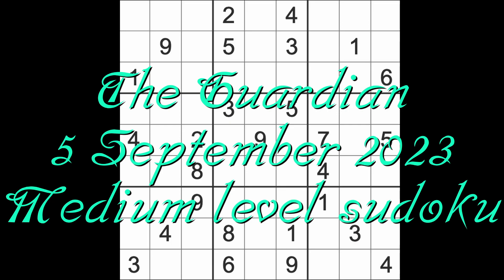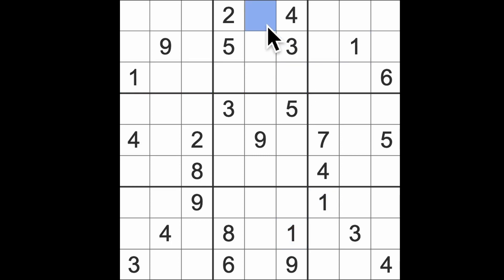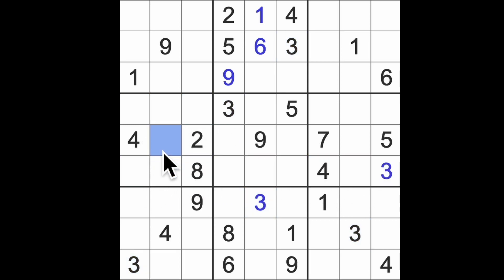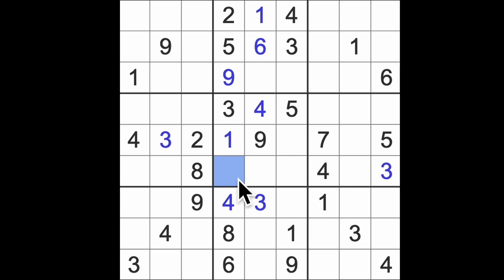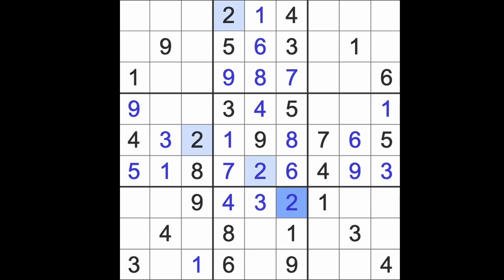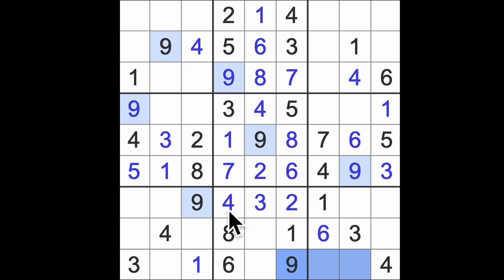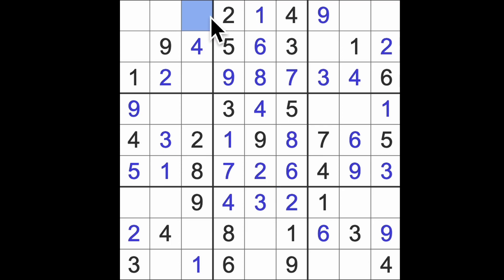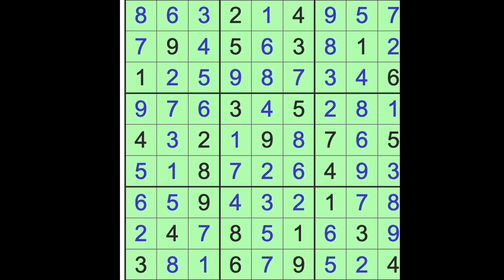Sudoku solution – The Guardian 5 September 2023 Medium level